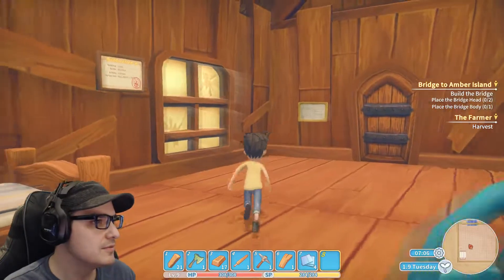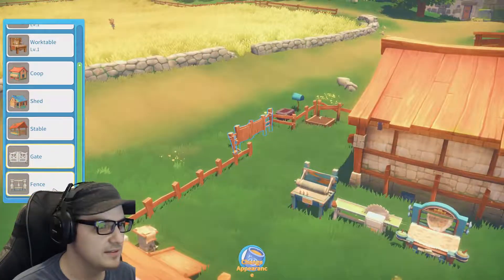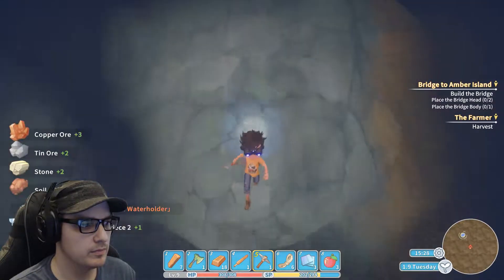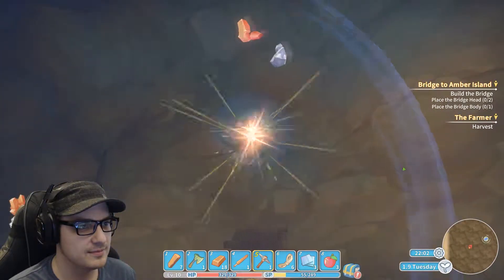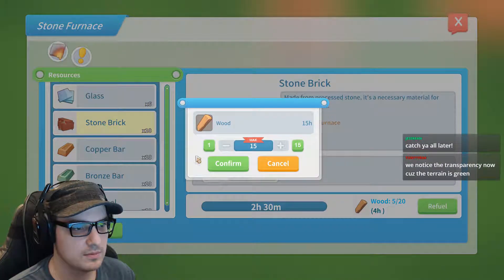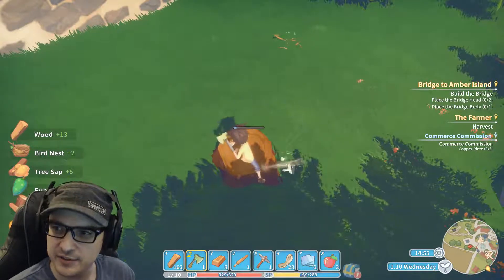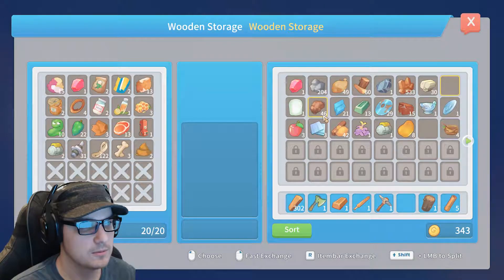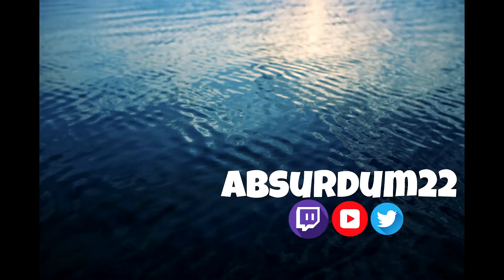My Time at Portia - Ep 4 - Poly Bridge v0.1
I'm starting a discord! Come say hello and tell me what you really think =D

Also, feel free to say hello on twitter!

Welcome to my play through of My Time at Portia! This game is simply amazing. Like most games in the genre you start fresh in a town with some property inherited from family. Unlike other games in the genre, however, it's not a farm! You are a proud new owner of a workshop. What's that mean? Less planting and more building equipment to expand you workshop and complete work orders for people in the village. This is a great new and simple twist that, among many other things, adds a lot of freshness to this game. This game is in early access and the creators push HUGE content updates to this game MONTHLY. Hats off to their hard work, this game has been one of the best I've played.

Start a new life in the enchanting town of Portia! Restore your Pa's neglected workshop to its former glory, grow crops, raise animals, befriend the towns quirky inhabitants and uncover the mysteries this charming post-apocalyptic land has forgotten!

Armed with your Pa's workshop handbook and old workbench, you must gather, mine and craft your way to being crowned the number one workshop in the whole of Portia. Be prepared though…it won't be easy!

Inspired by the magic of Studio Ghibli, My Time at Portia whisks you away to a world of wonder that you won't forget. How will you spend your time at Portia?

The town of Portia is full of unique characters for you to get to know. They will go to school, do their jobs, workout, and have fun. They also have unique stories for the player to experience. The player will be able to get into relationships with other townsfolk; whether they are looking for friendships, romances or even marriage.

Each player is free to make their own mark on Portia and immerse themselves in a warm, welcoming little town full of experiences.

Key Features:
BUILD YOUR WORKSHOP: Build your Pa's derelict workshop into the best in Portia! Gather resources and craft your way into the hearts of the local community, as you work through daily commissions and villager requests.

RUN YOUR OWN FARM: Grow and nurture your own crops, as you convert the empty woodland surrounding your home into a quaint little farm! My Time at Portia offers an innovative approach to farming, allowing you to take advantage of planter boxes and semi-automatic irrigation systems.

GET CREATIVE: Make your house a home! Apply your personal touch with an exciting range of craftable furniture, decorations and room upgrades!

JOIN THE COMMUNITY: Become a part of Portia's extraordinary community! Filled with a vibrant cast of unforgettable faces all with exciting stories to share, energetic personalities and individual behaviors. Make sure you take the time to get to know them all - who knows, maybe romance could be in the air?

EXPLORE AND BATTLE: Delve deep into the ancient ruins and dungeons of Portia. Mine for resources and uncover what lurks beneath the seemingly peaceful land. It’s dangerous to go unprepared… Make sure you're equipped to face fearsome monsters and deadly bosses that stand between you and the secrets of Portia.

SKILL UP: Level up your character with a variety of skills to aid you in your adventures, in true RPG fashion!

AND THEN THE REST: Portia is an enriching and vivid experience, jam-packed with activities for your enjoyment! How will you spend your time? Fancy trying your hand at cooking? You could challenge your new friends to Rock-Paper-Scissors, or for the more daring how about a little bit of sparring? Take your pick! There's also tonnes of mini-games, animal riding, and festivals to enjoy. Or maybe you just want to kick-back and spend the afternoon fishing? Its up to you how you spend your time at Portia!